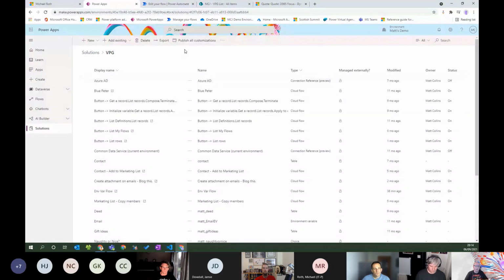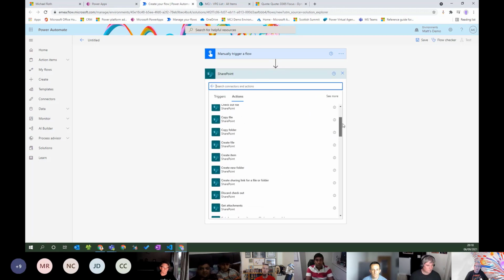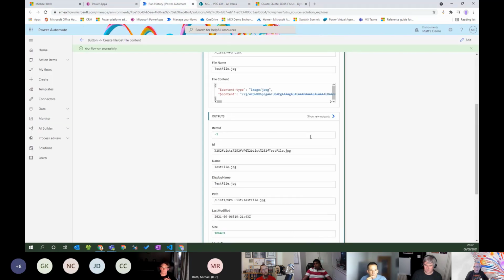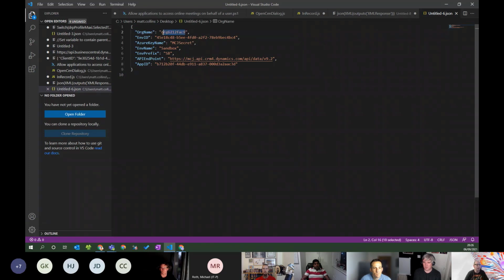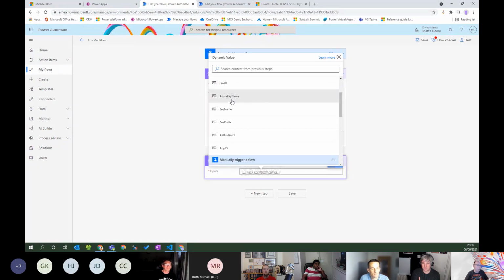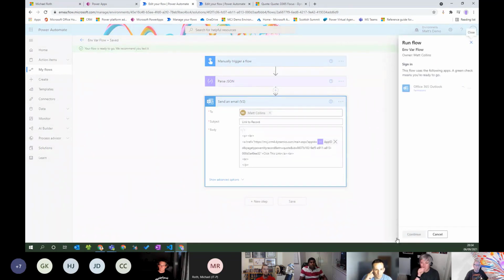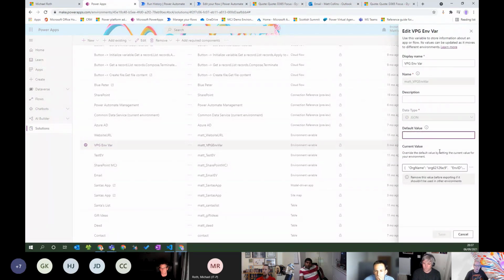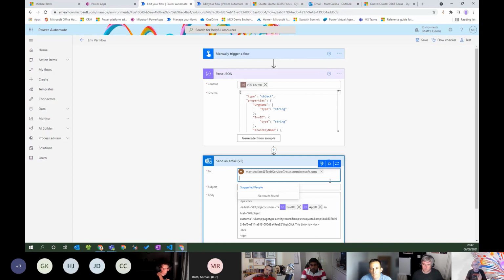Environment Variables Revisited - Flow Surgery September 2021 -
This video is the recording of our September 2021 Flow Surgery hosted by Matt Collins-Jones.

In it Matt discussed how environment variables have changed and how to use them effectively in Power Automate.